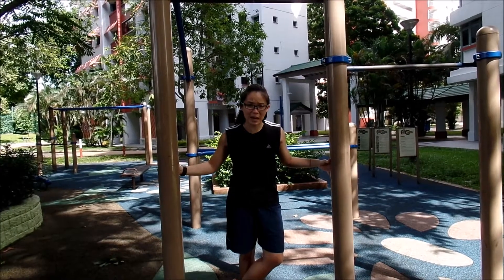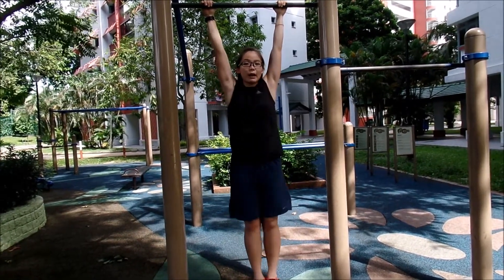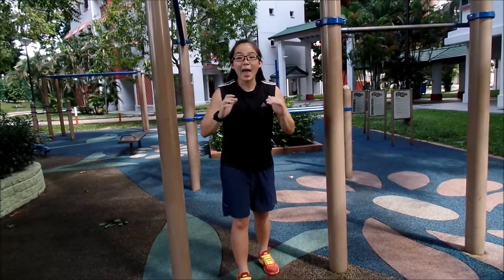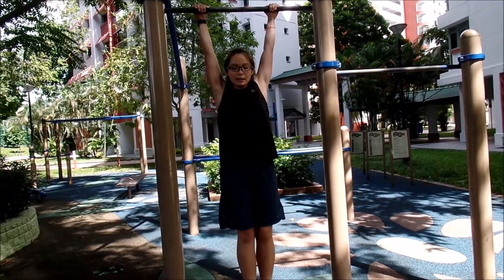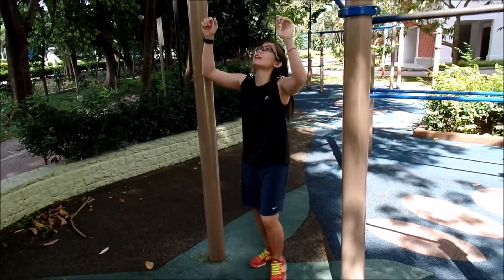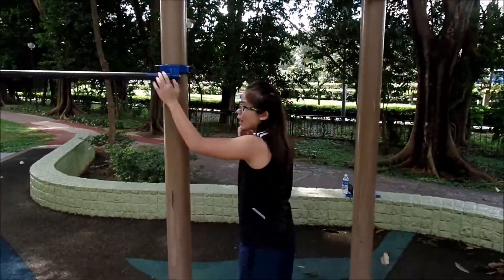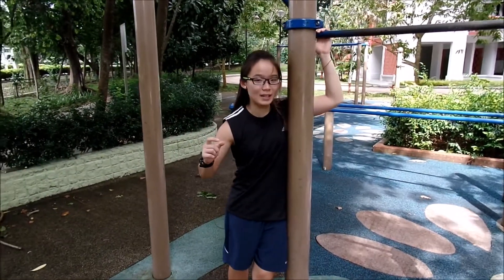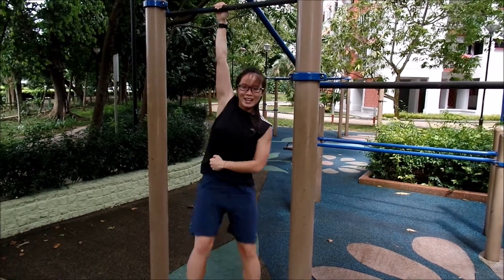Yvonne Bon's Workout (Training Single Hand L - Sit)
A step by step workout to train Single Hand L-Sit, be patience with progress and be consistent!